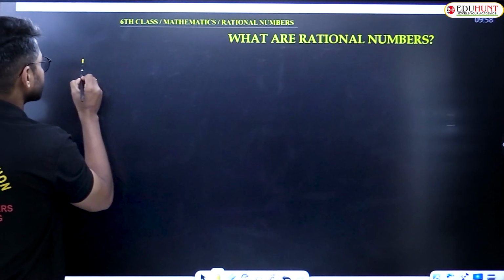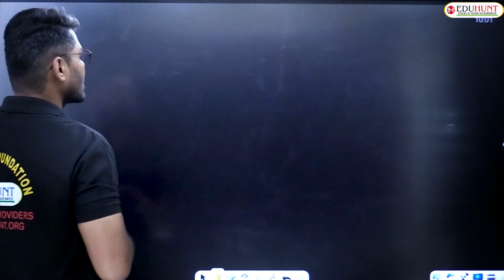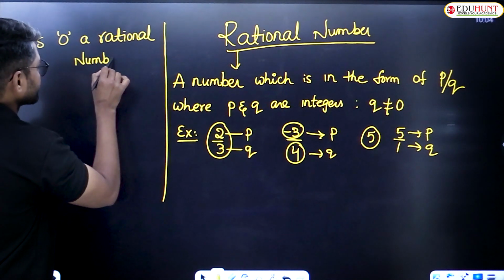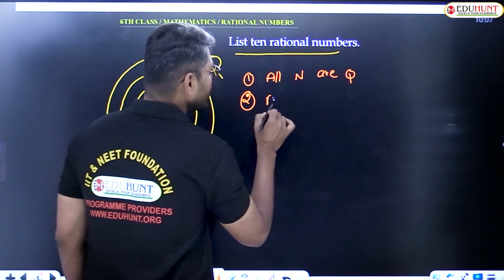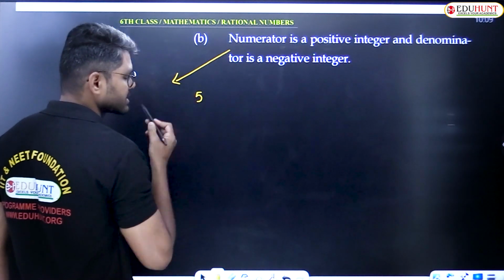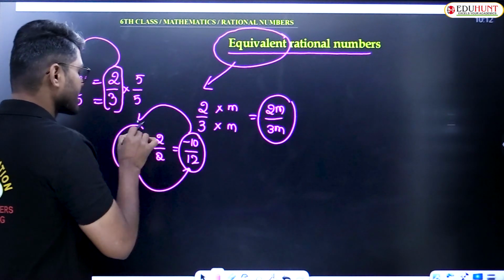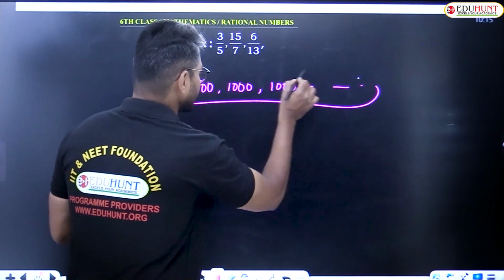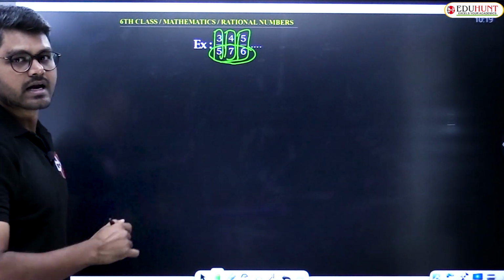1. RATIONAL NUMBERS| CONCEPT -01| CHAPTER -03| 6TH CLASS